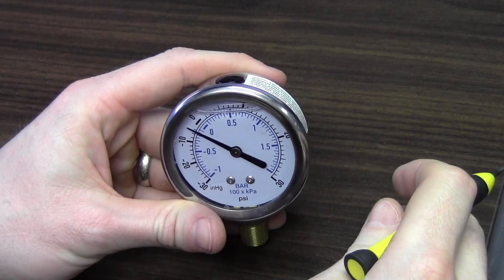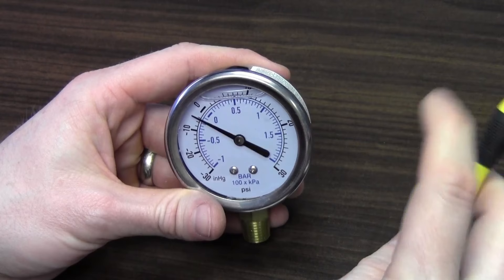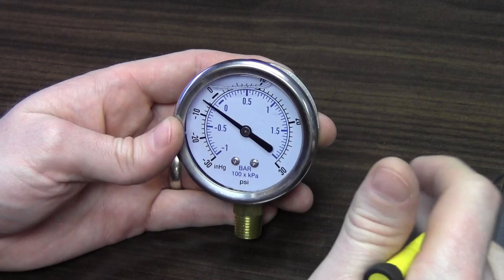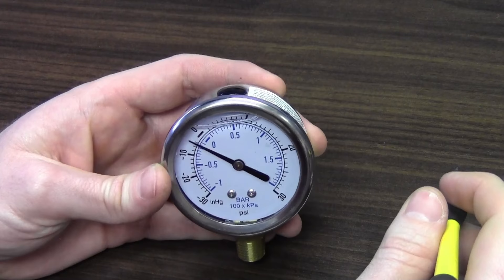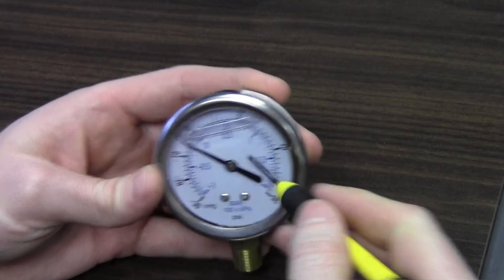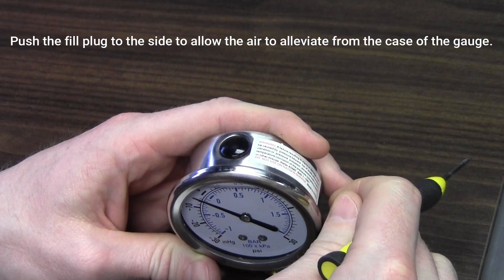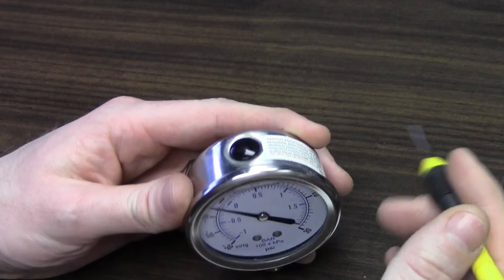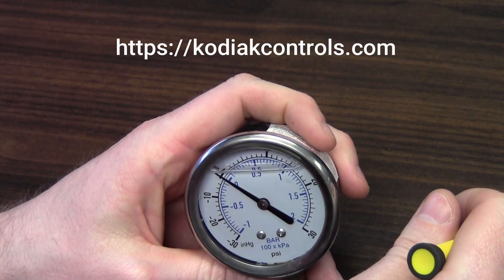How To Burp A Pressure Gauge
Pressure build up inside a gauge can happen and is very natural for a liquid filled gauge. The pressure build up (usually very minimal) can sometimes cause the needle to move off of zero and/or cause the gauge to read inaccurately. This video will quickly show you how to "burp" the pressure gauge to get your needle back to zero. If you have further questions or would like to learn more about Kodiak Controls, visit our